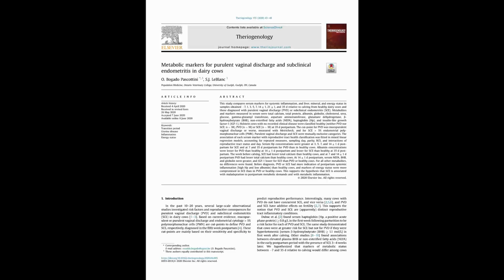PaperCuts Episode 5: Different Versions of Reproductive Tract Problems!